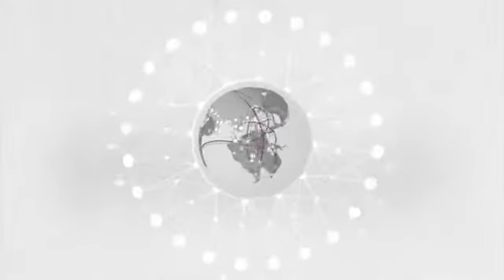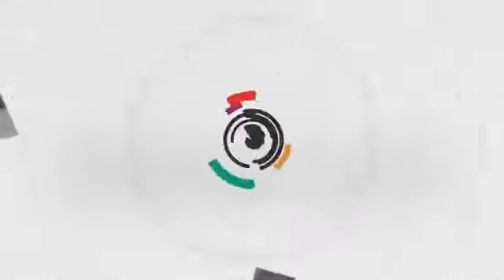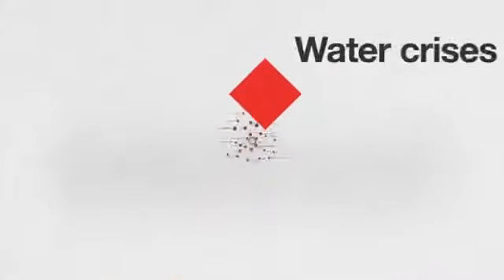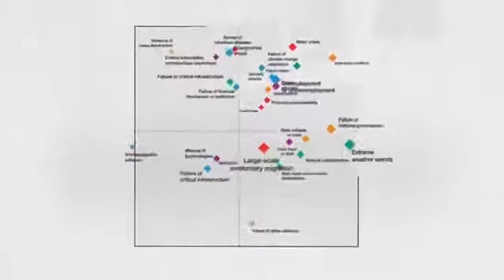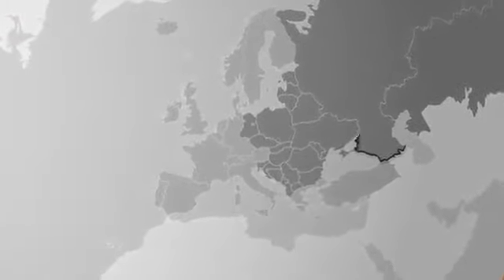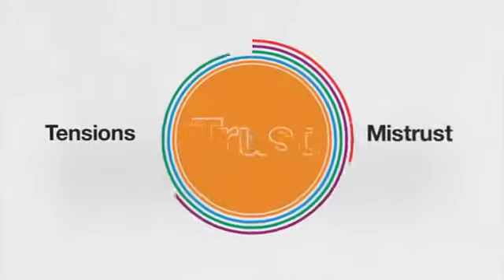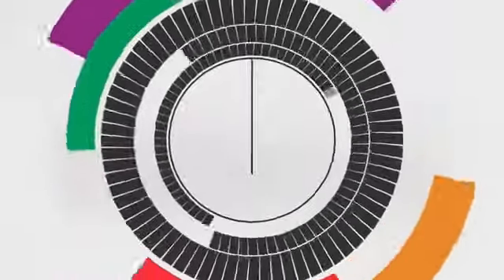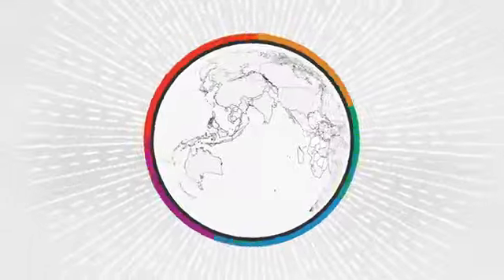The Global Risks Report 2015 2015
The 2015 edition of the Global Risks report completes a decade of highlighting the most significant long-term risks worldwide, drawing on the perspectives of experts and global
decision-makers.
world economic forum, WEF, Davos